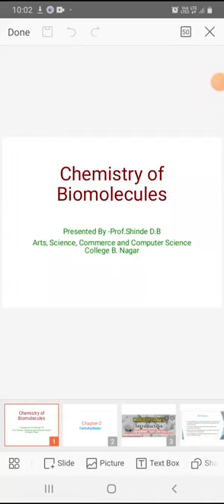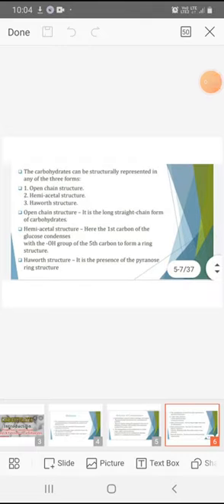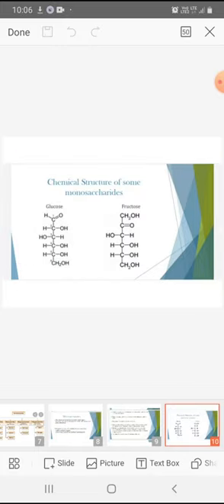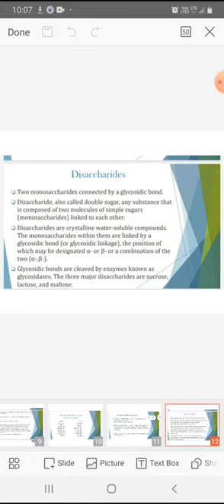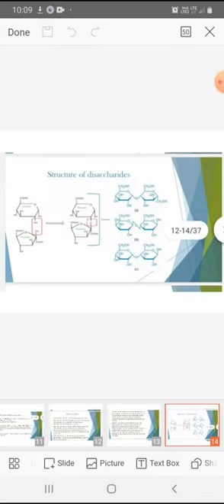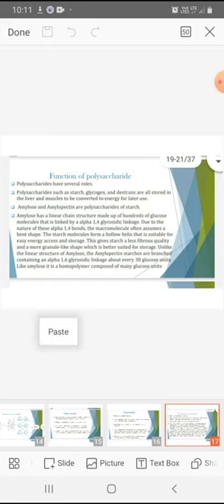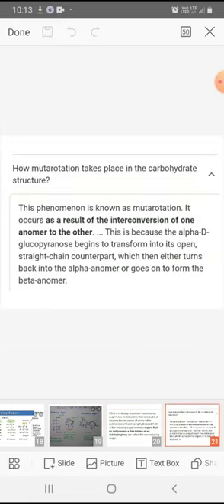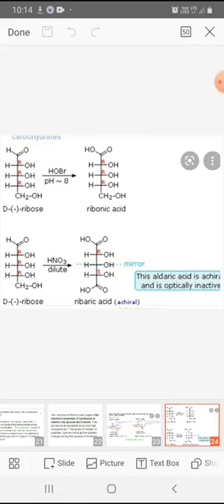chemistry of biomolcules (carbohydrates)